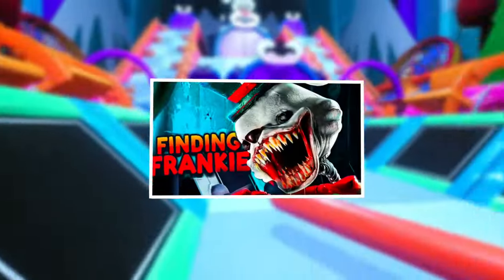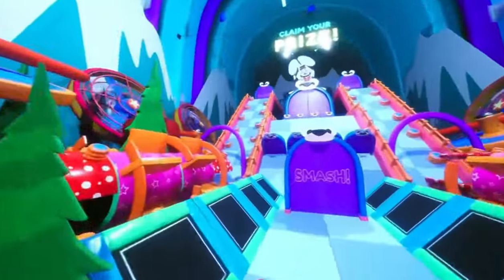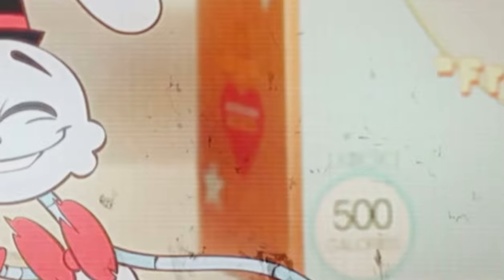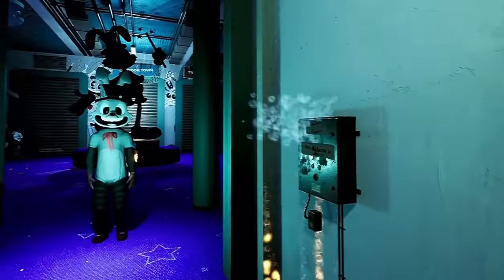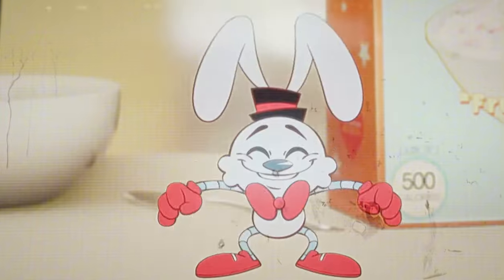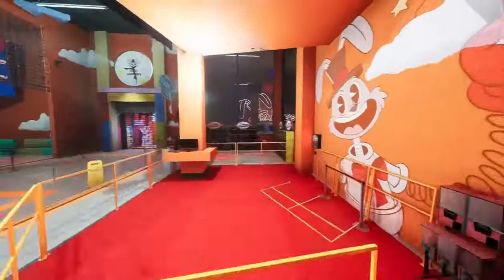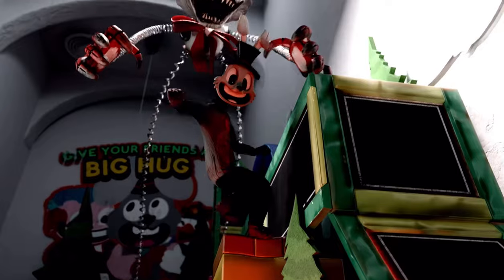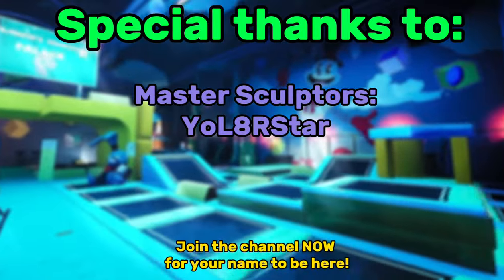10 Secrets YOU MISSED in the Finding Frankie Game Trailer!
Hey! Trust me, you’ll want to stick around with all the crazy stuff I have planned, including collabs with other YouTubers, a video EVERY HOUR for 24 hours, and fun videos on horror games in general :) If subscribing is too much for you, please leave feedback on this video. I welcome constructive criticism that has the goal of improving this channel, and not harassment towards me, and other people. Also, stay engaged with constant content from MR. Sculptor, including YouTube Shorts, Long form videos, and fun community posts! Try commenting as much as you can, and staying engaged with the community, with the new Fan of the Month event! Every month, I pick 3 lucky subscribers to shout-out, and also to draw their profile pictures! I know I don’t have the best drawing skills, but its the thought that counts, right? :) Also consider joining the 99 cent membership if you love the channel! You guys mean the most to me, and I want to pay it back, with these cool badges, emojis, and more! It took me a while to make them, and I would really appreciate it if you bought it! But don’t feel pressured to! Alright, sorry for all the reading, so sit back, relax, and watch this latest video from the channel!